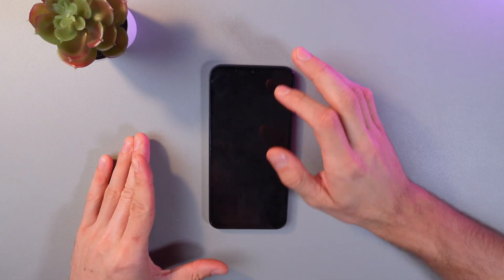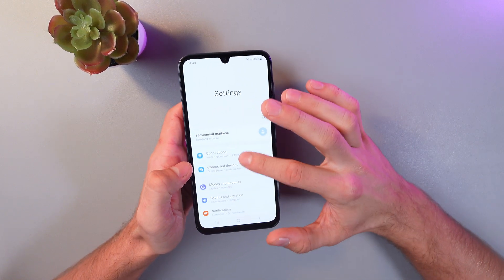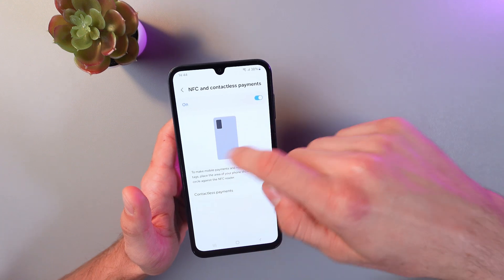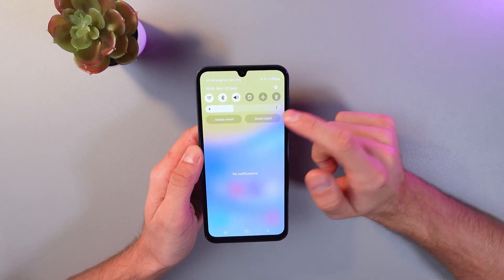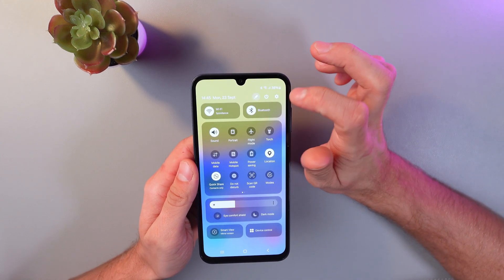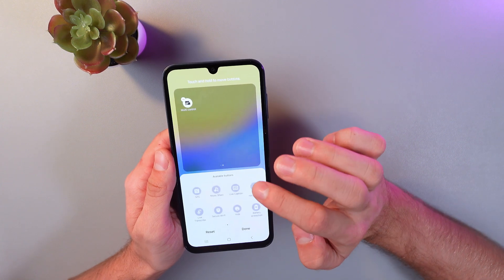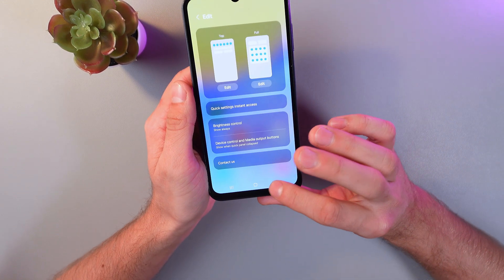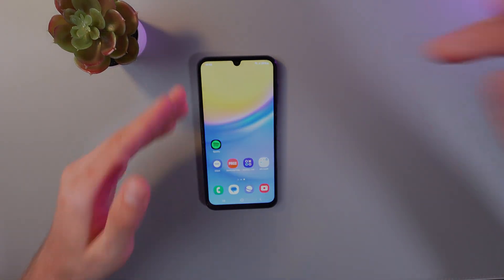How to Turn On/Off NFC on Samsung Galaxy A15 5G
Want to know how to turn NFC on or off on your Samsung Galaxy A15 5G? In this tutorial, you'll learn the step-by-step process to access and manage the NFC settings on your phone. Whether you need to use NFC for payments or want to conserve battery, this video will guide you through all the tips, tricks, and hidden features related to NFC. Perfect for anyone looking to fully utilize their Samsung Galaxy A15 5G’s capabilities.

This video also covers the following topics:
👉 Enable or disable NFC on Samsung Galaxy A15 5G
👉 Use NFC for Google Pay, Samsung Pay, and file sharing
👉 Quick access to NFC toggle in settings & Quick Panel
👉 Tips for safe and efficient NFC usage